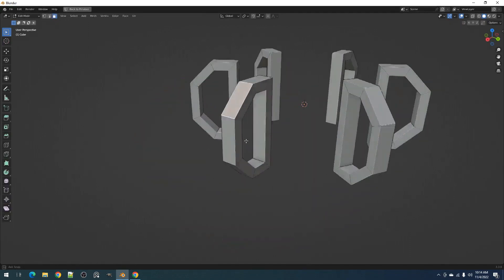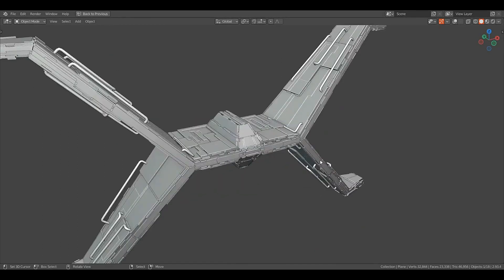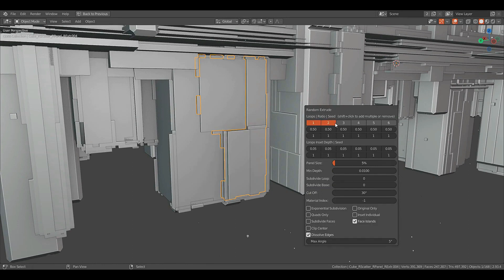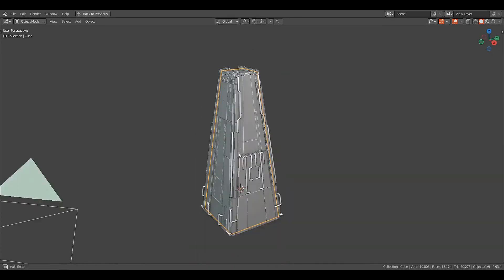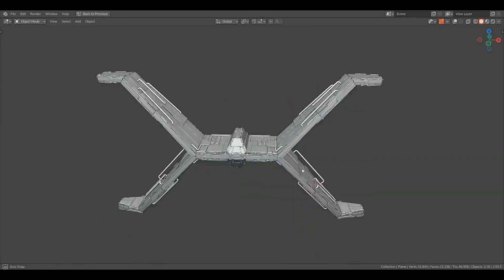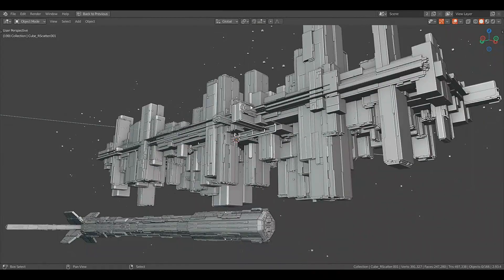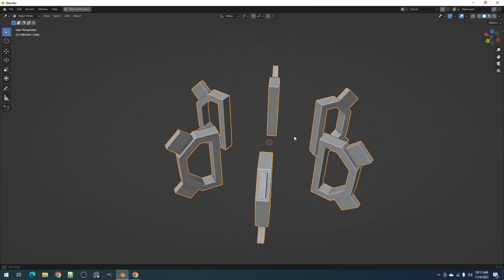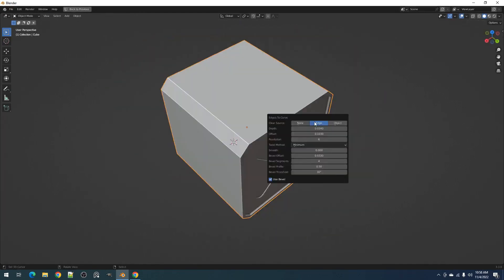Must Have Blender Addons #03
The Course Must-Have Blender Addons #03 | in this video I’m going to share with you some of the best add-ons & updates for blender 3.3

The Addons:
0:00 intro
0:28 random-flow Addon
2:02 creative-bundle
2:52 Outro

thumbnail credit: Blender Guppy